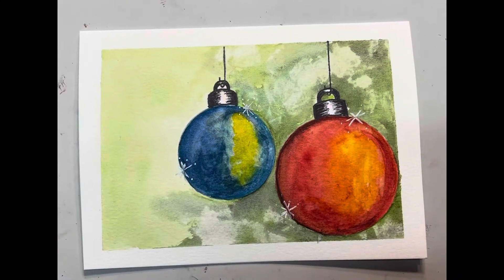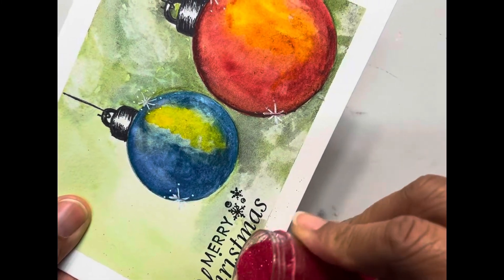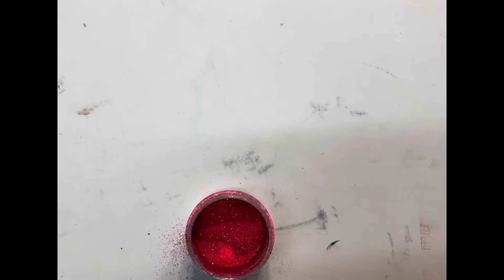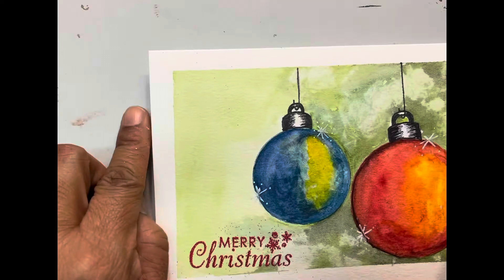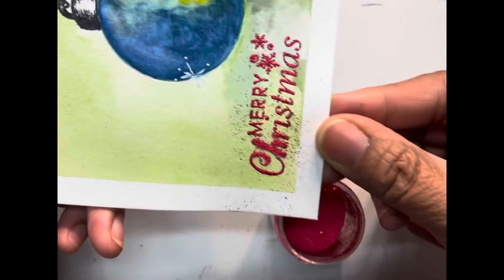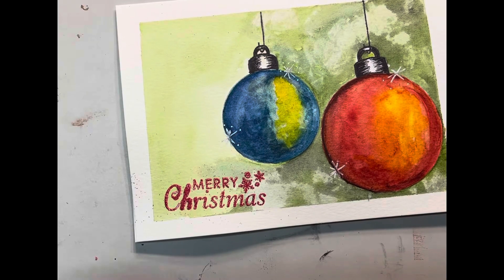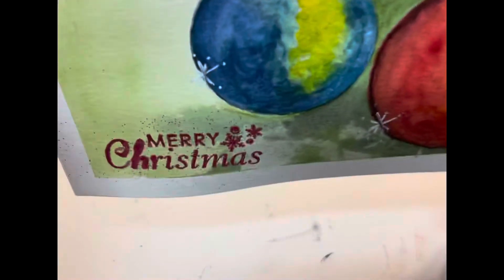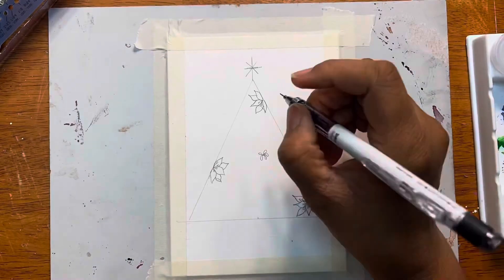Watercolor n Such Christmas Card Ideas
Unique holiday card ideas.